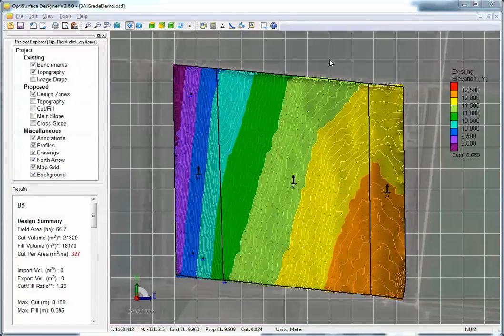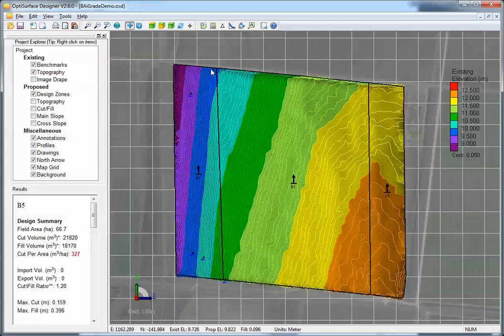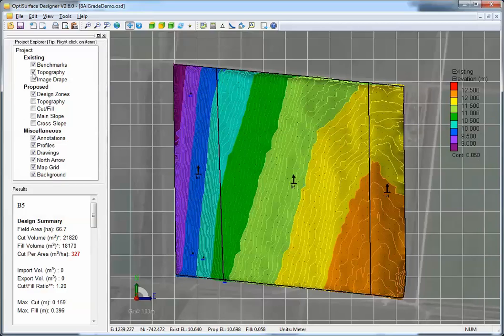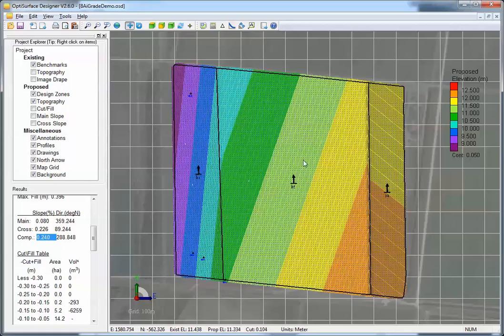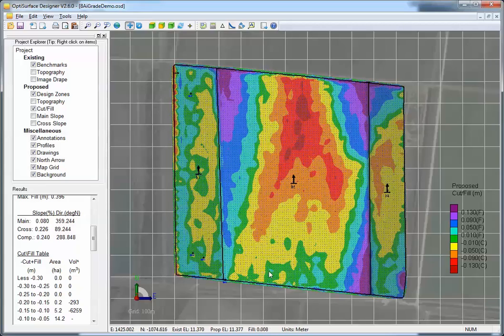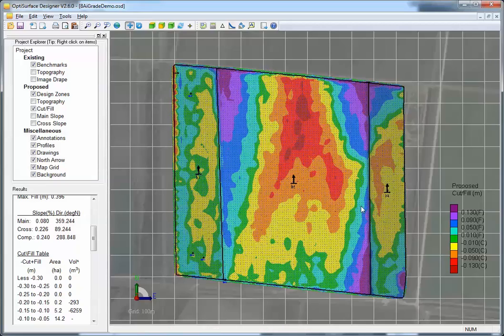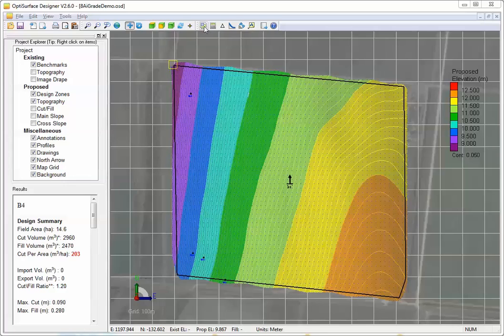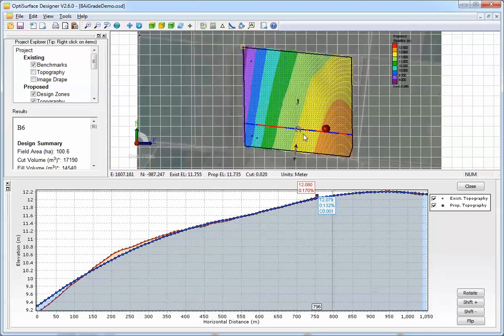How To Use OptiSurface Designer With John Deere iGrade Plane Control | Land Leveling Software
This video demonstrates how you can use OptiSurface Plane Designs for John Deere iGrade.

Igrade,
Land Grading,
Gps Coordinate,
Ground Leveling Machine,
Land Leveller,
Earth Levelling